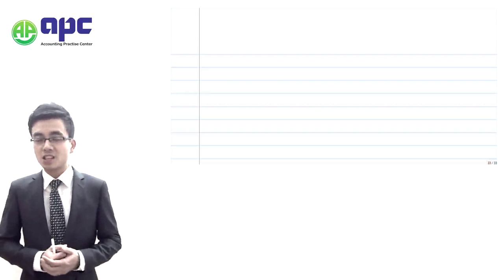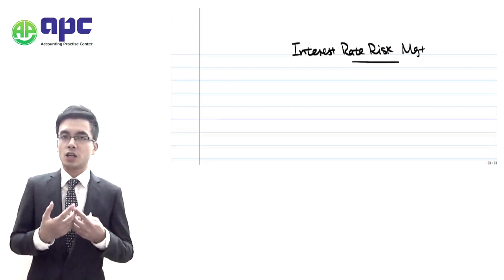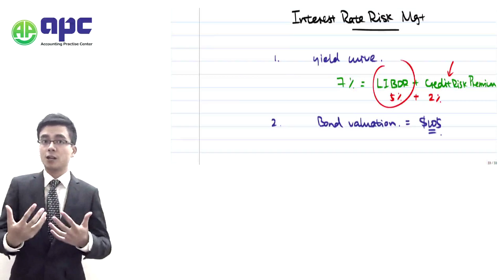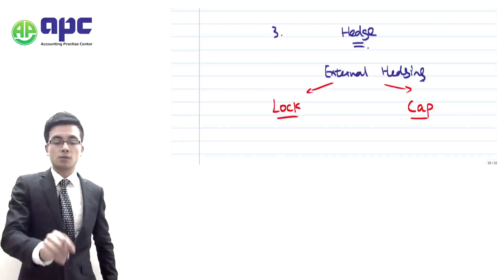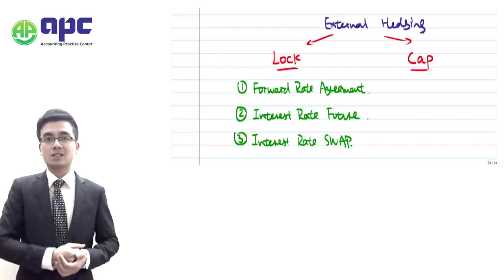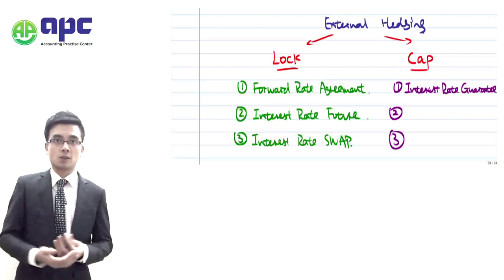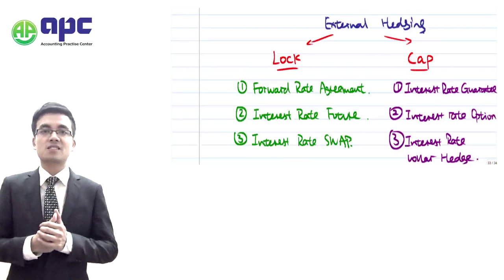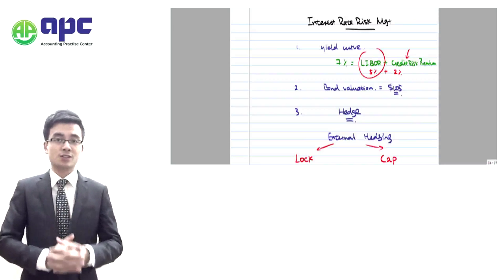Interest Rate Risk Management ACCA Advanced Financial Management AFM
A.P.C  is one of the brands under Lesco Group limited offering high quality accounting courses to ensure a pass in the exam.